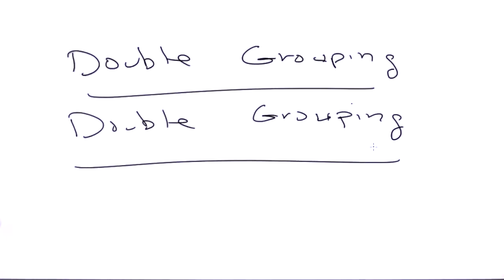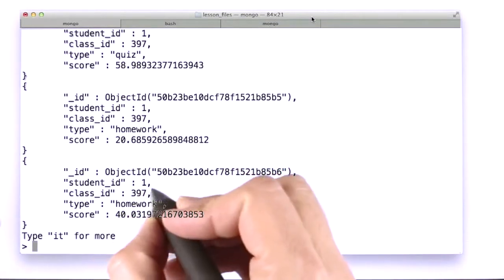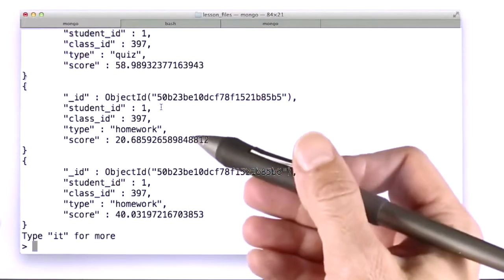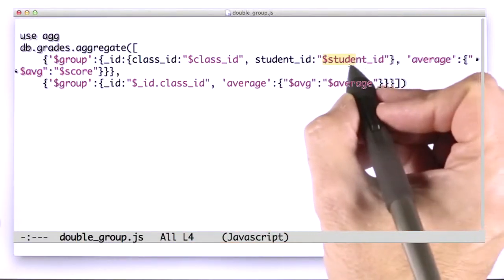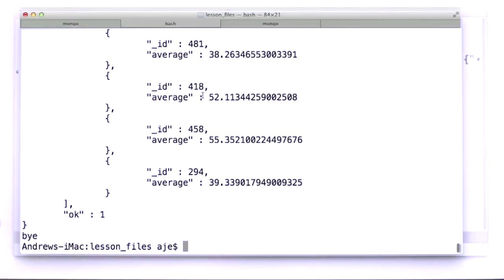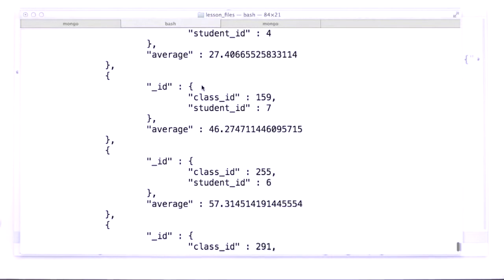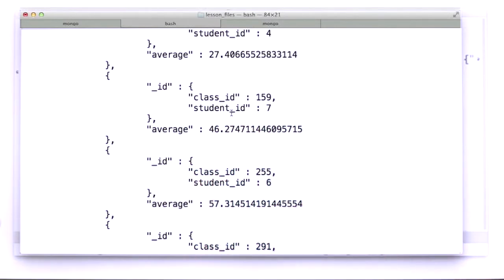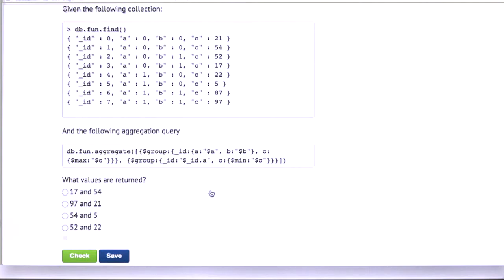13 Double $group Stages